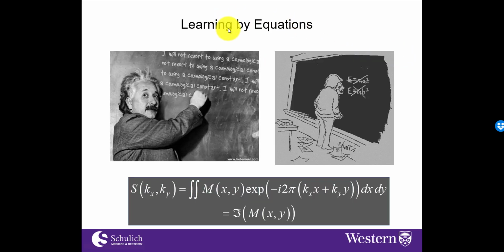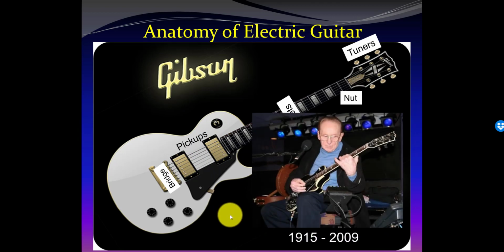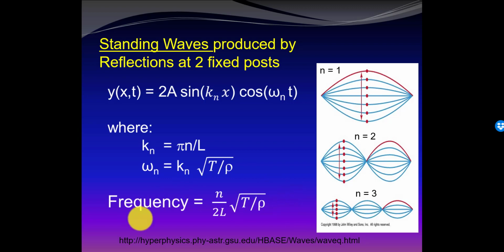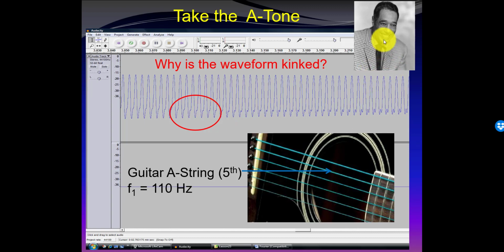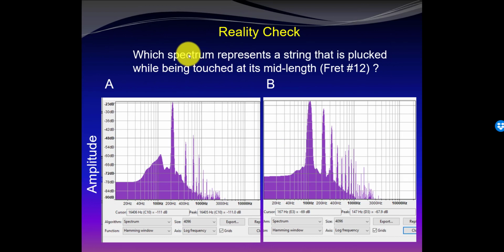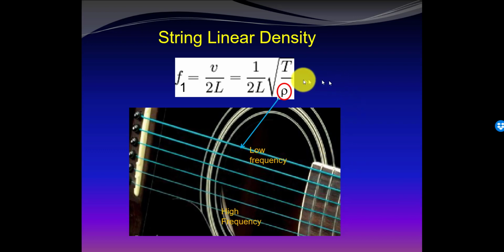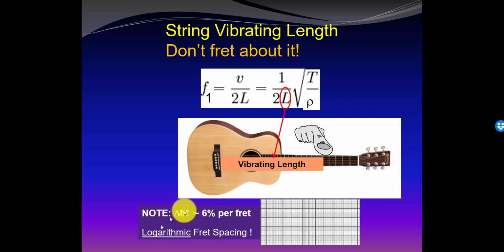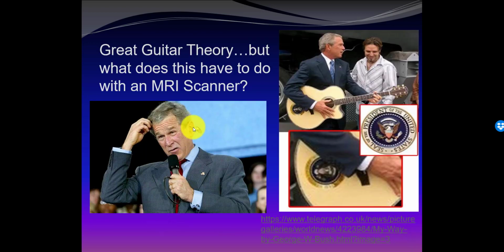Part 1 - Basic Introduction to Magnetic Resonance Imaging (MRI) using a Guitar Analogy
This video applies a musical analogy to describe key concepts of MRI including waves, resonance, frequency gradients, localization by  frequency, and Fourier spectral analysis. A free lesson on the basic physics of sound waves and the electric guitar is included, with demos and entertaining breaks. At the conclusion, the viewer will develop an intuitive feeling for how a 2D MR image is formed by listening to emitted electromagnetic waves, analogous with transcribing music to paper "by ear".

Uploaded by: Communications and Public Affairs (MH)